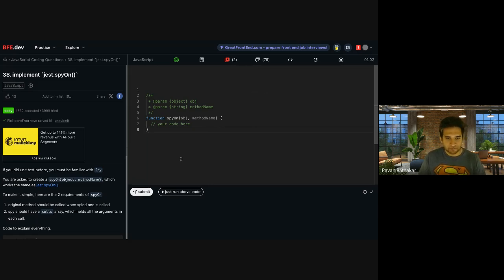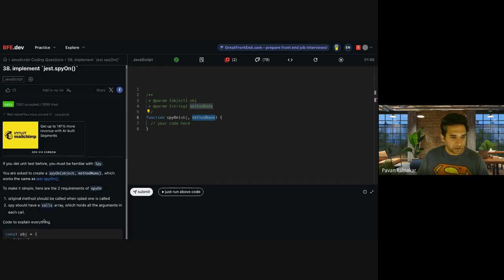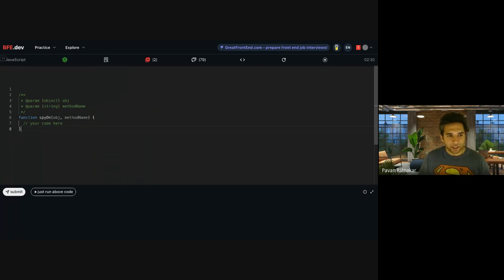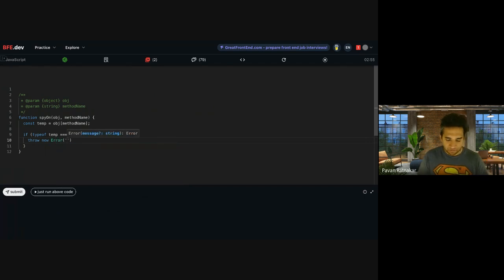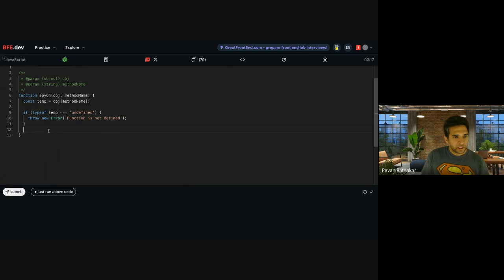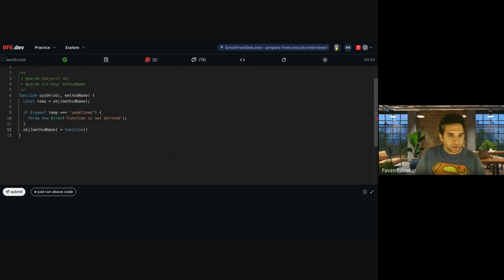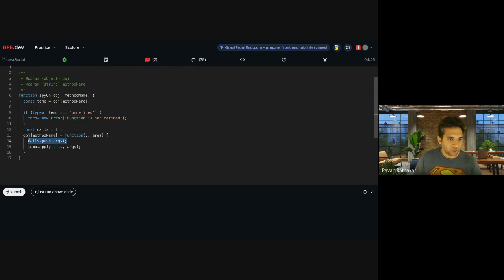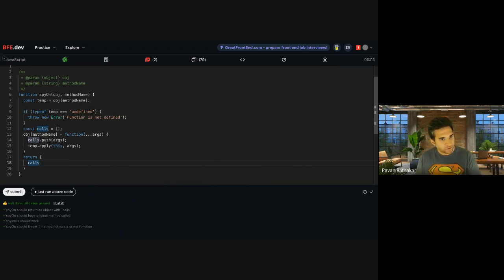Frontend interview - implement spyOn | Javascript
Create a spyOn(object, methodName), which works the same as jest.spyOn().